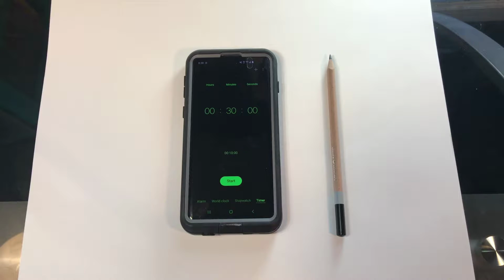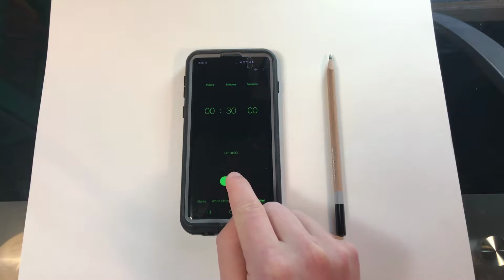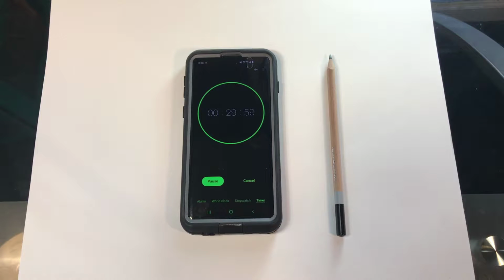Draw from your imagination - Sketch with Dan!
30 minutes is all is takes to improve your skill, find a moment of stillness in the day, and create. All you need is pencil and paper and you can let your imagination drive your creations. Don't worry about perfection, just draw and before you know it your sketches will improve!